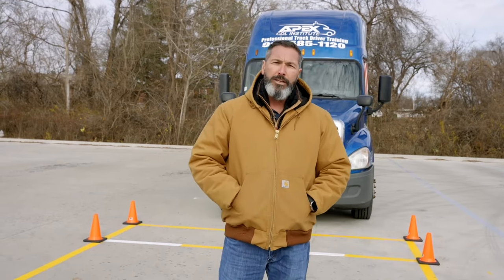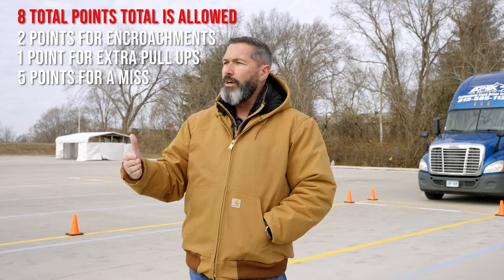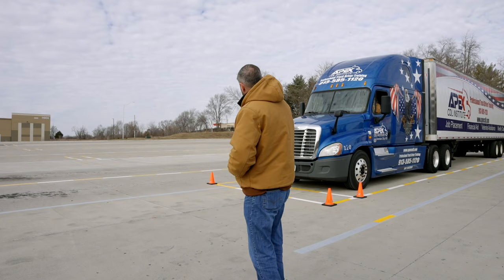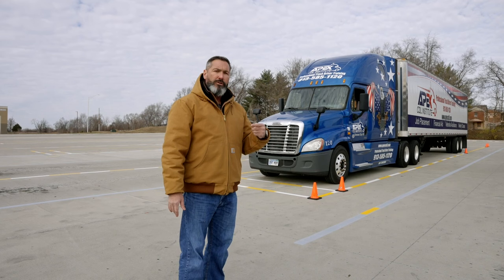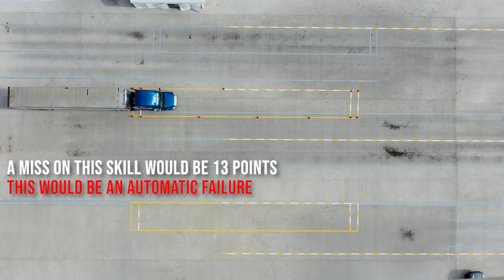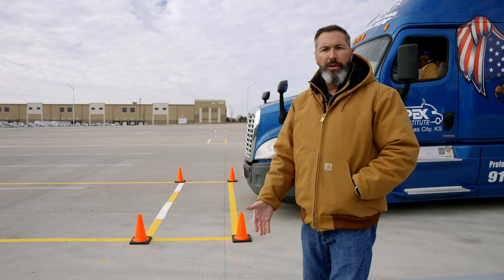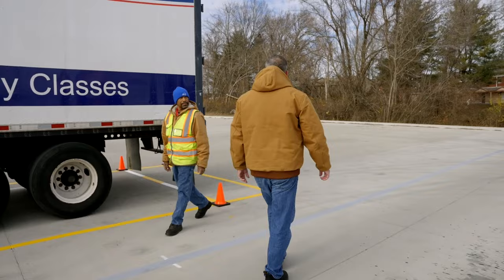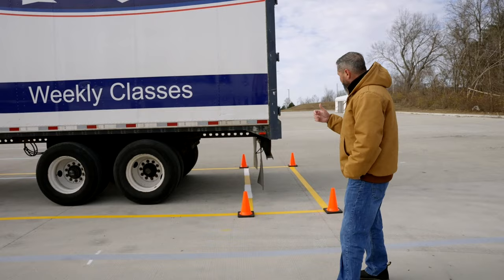Mastering the new Class A CDL Test : New FMCSA Updated Range Skills for 2024!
Jeff from Apex CDL Institute demonstrates the newly adopted Class A CDL test range skills now required by AAMVA and FMCSA for 2024.

Check with your state to see if they have adopted the new CDL test model